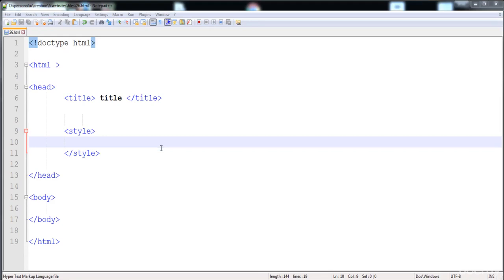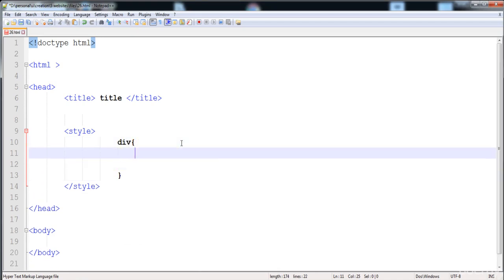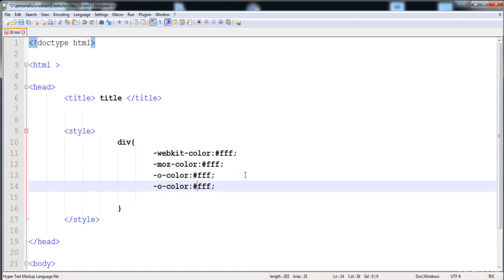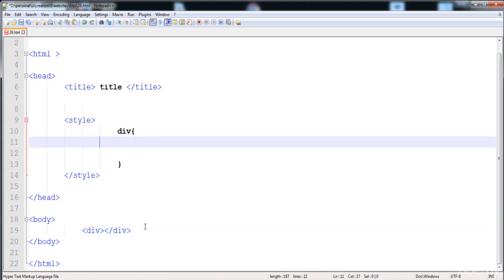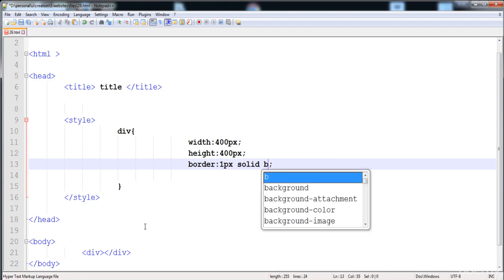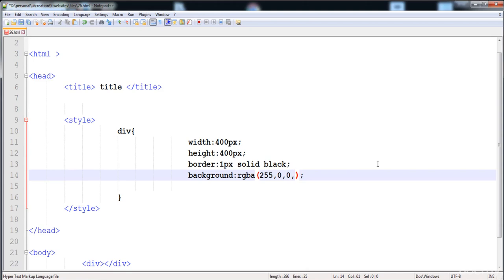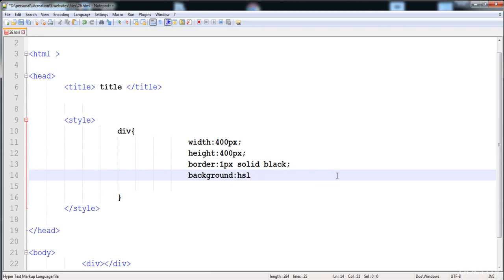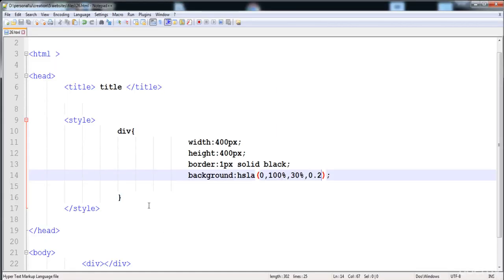031 Css3 colors prefixes